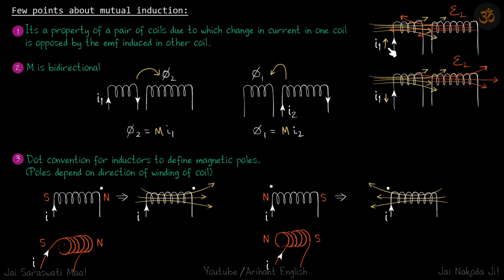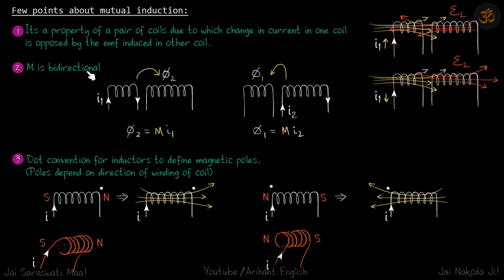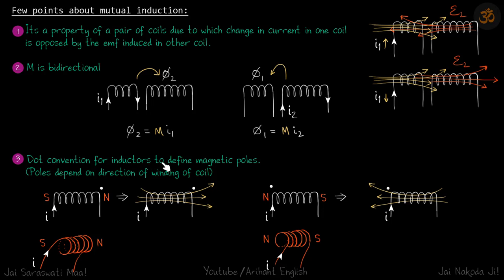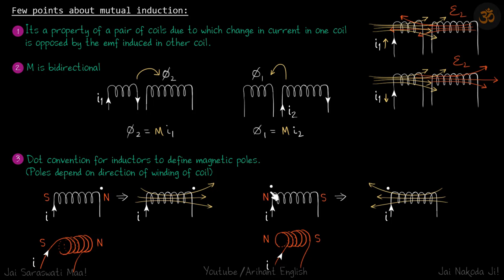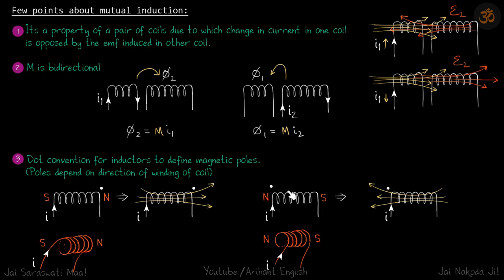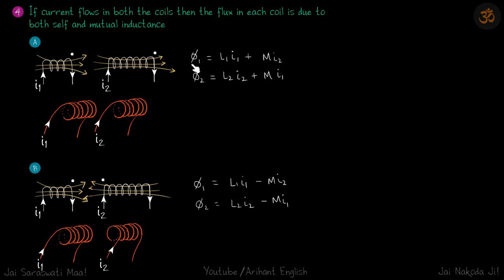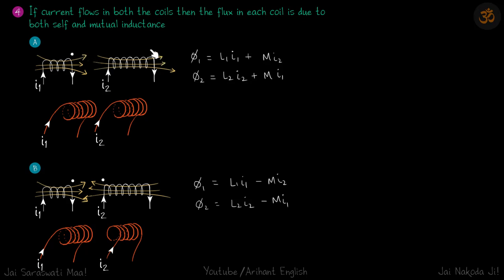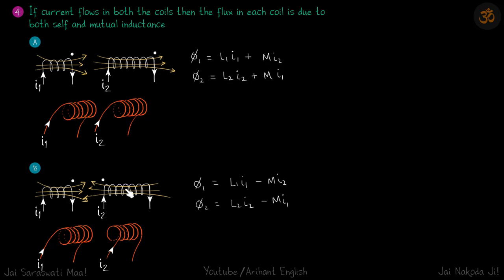th 8.4a.10 | Self and Mutual Induction | Few points about mutual induction: